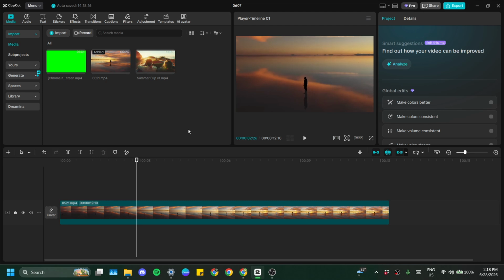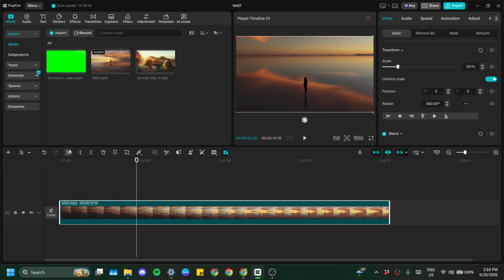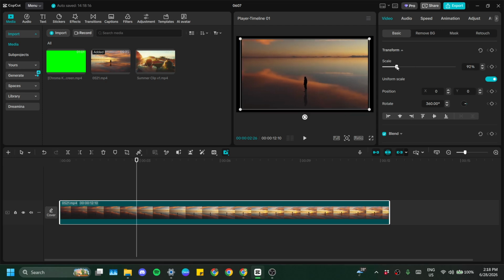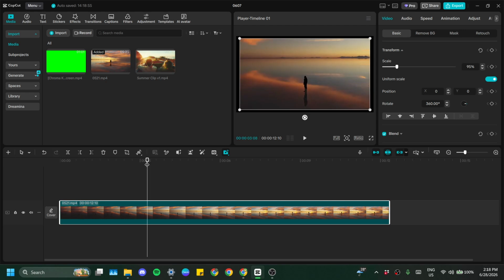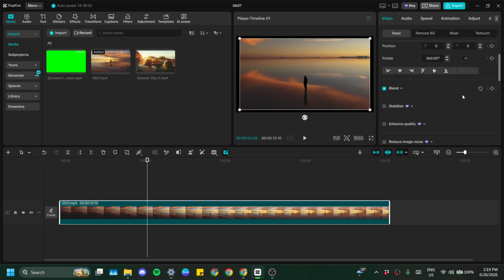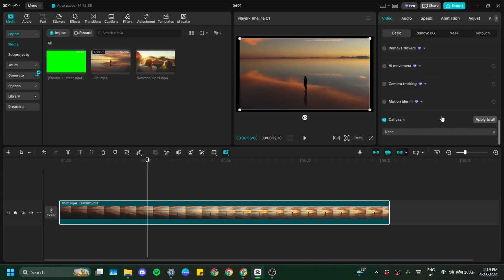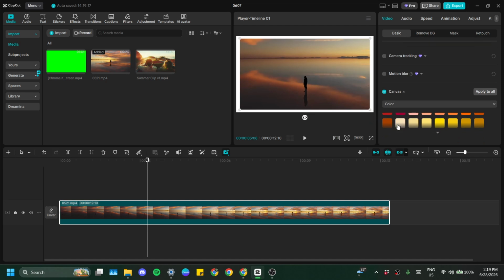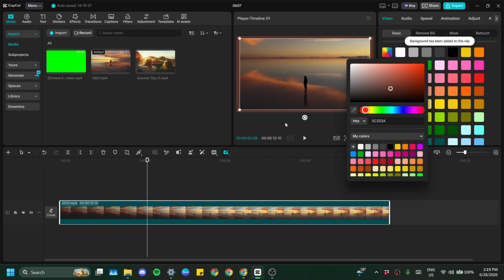How to Add a Border to a Video in CapCut PC (2026 Step-by-Step Guide)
This updated 2026 step-by-step guide explains how to add a border to a video in CapCut PC using frames, shapes, and effects. Learn how to create custom borders, adjust border color and thickness, add stylish frames, animate borders with keyframes, and make professional videos for YouTube, TikTok, Instagram Reels, Shorts, presentations, and other social media platforms.